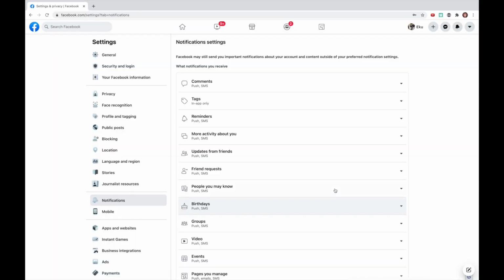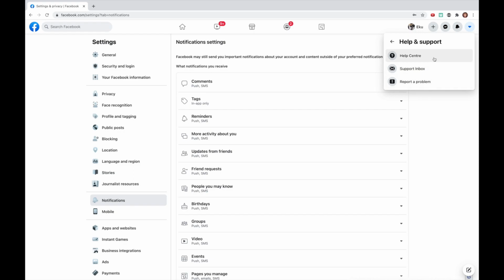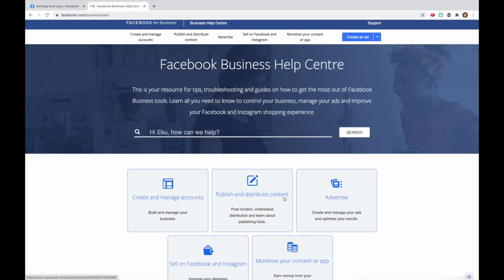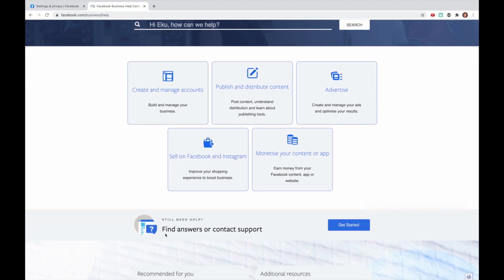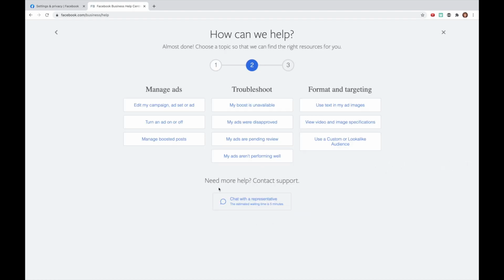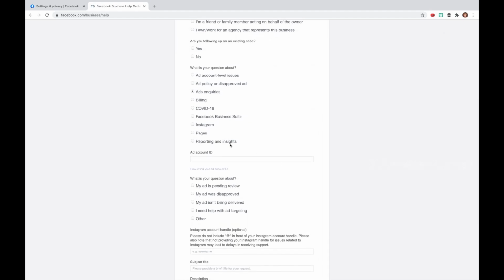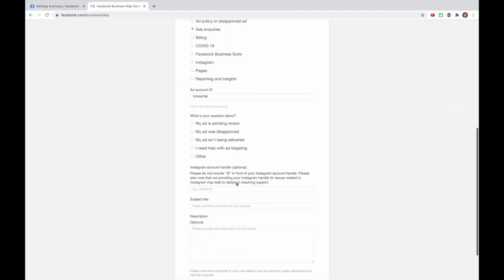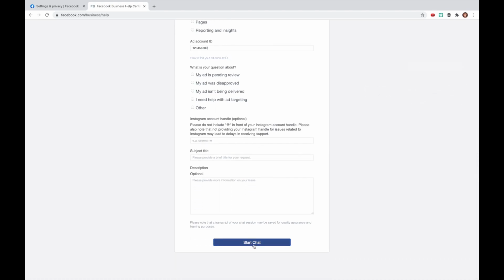Quick Way To Get Your Instagram Account Back | Without Hacking | Part 2 [2021]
This is Part 2 to the video I made on "How To Recover Hacked/Deleted Instagram Account"

MUSIC
■ Spotemgottem Beatbox Remix